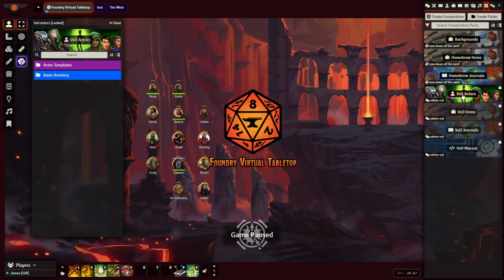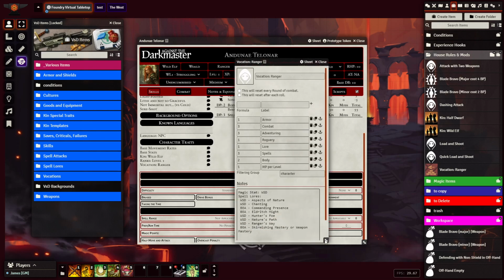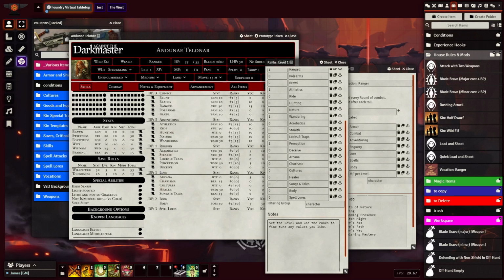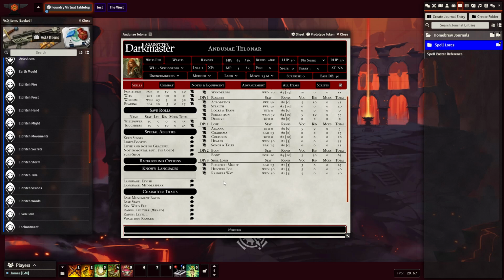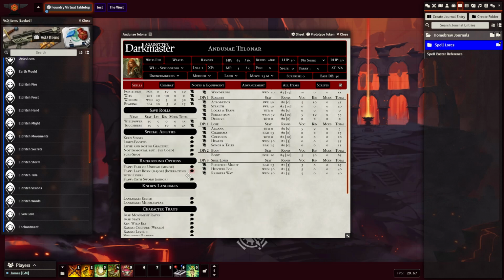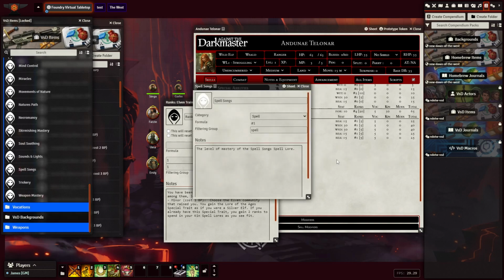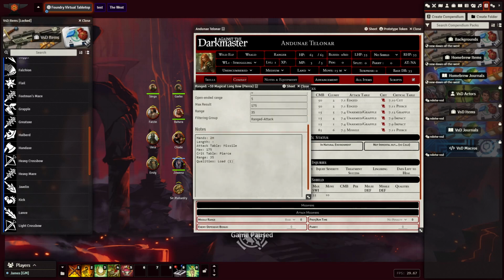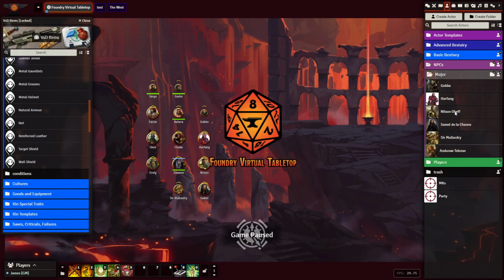2023 08 06 VsD Character Creation Complete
The complete process of creating a character from scratch for Against the Darkmaster on Foundry VTT.